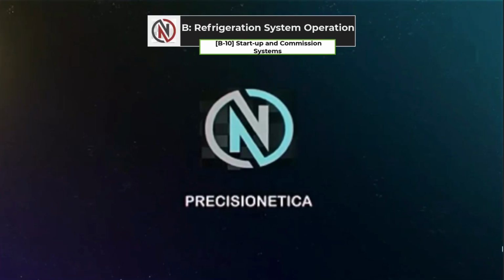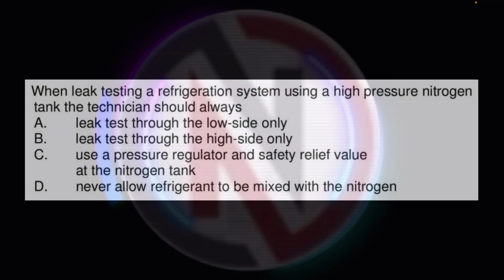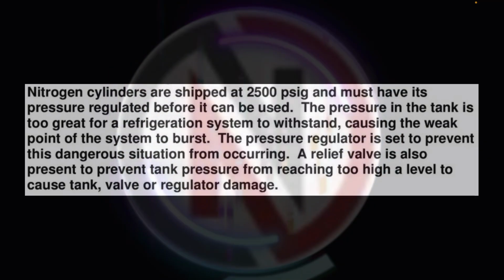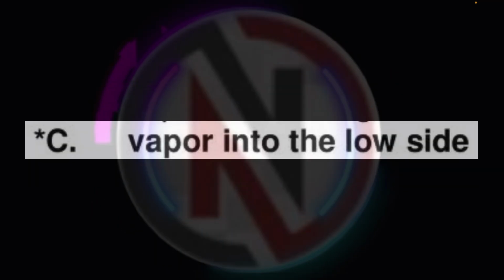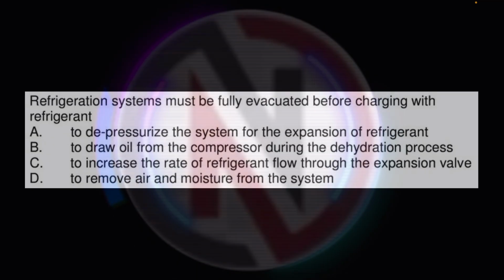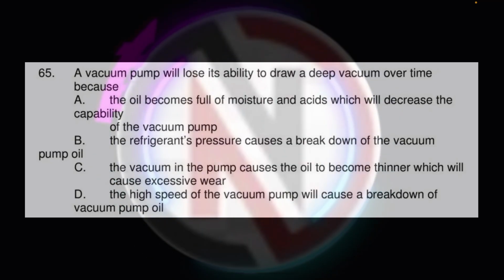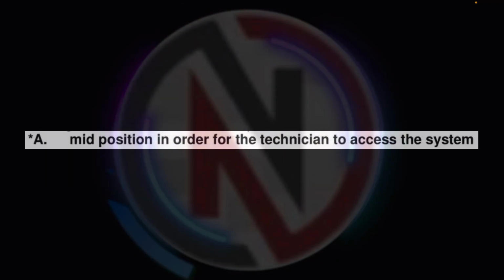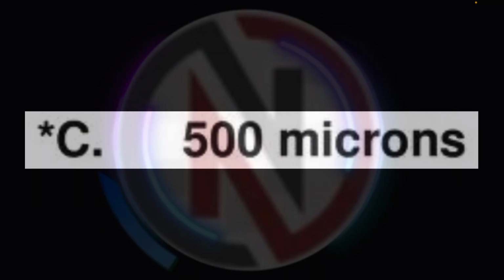[B-10] START-UP AND COMMISSION SYSTEMS | Q & A | UA STAR Commercial Refrigeration Exam